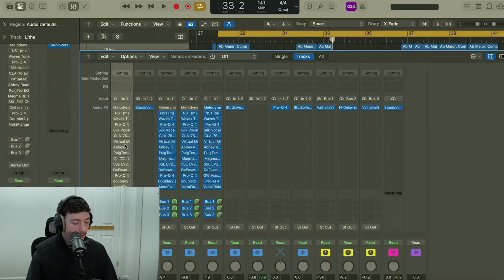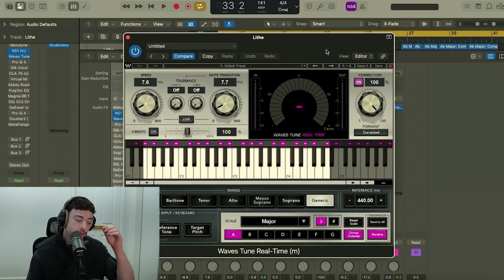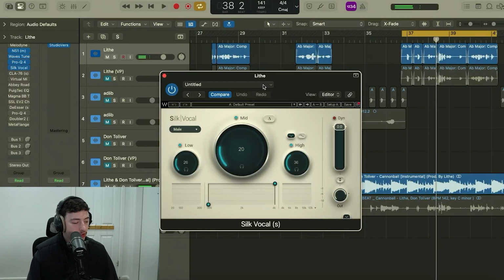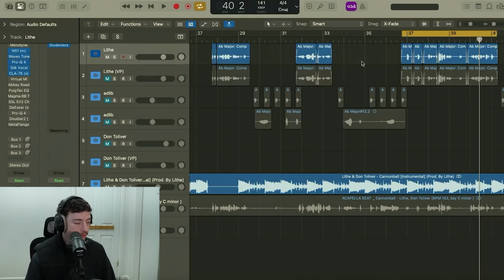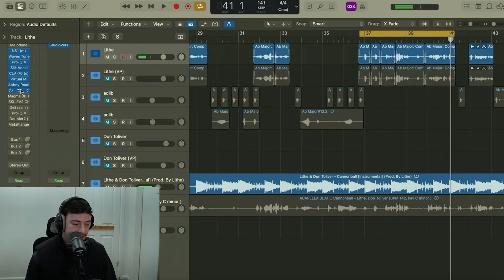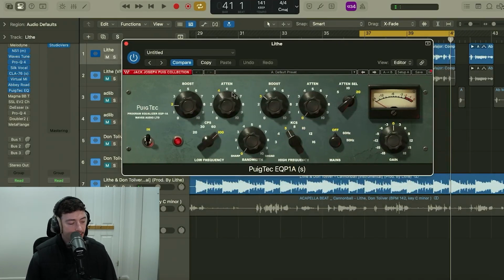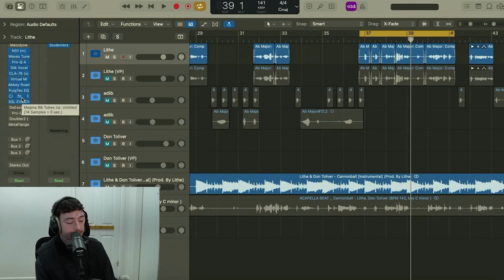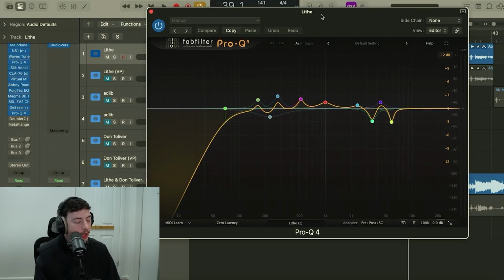How To Sound Like Lithe in 2026 (Vocal Preset Download)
Want ALL my Vocal Presets in ONE PACK!

Showing you guys how to mix vocals like Lithe in FL Studio, Logic Pro, any DAW! 🔥This is a mixing tutorial on how to get the perfect vocal chain. I'll break down how to mix vocals and show you my FL Studio settings!
Hit me up on IG if you are looking to purchase a lease, collab or want your song mixed and mastered!